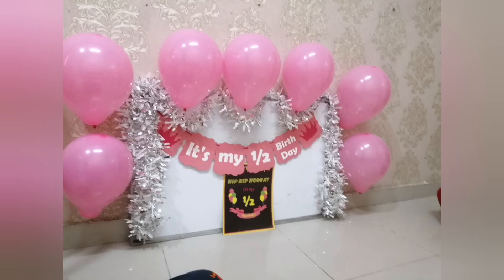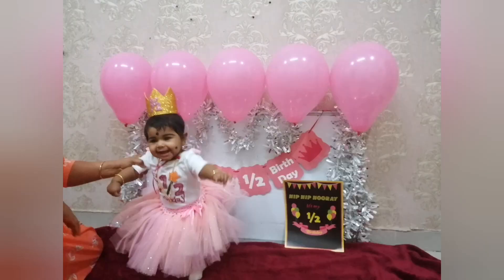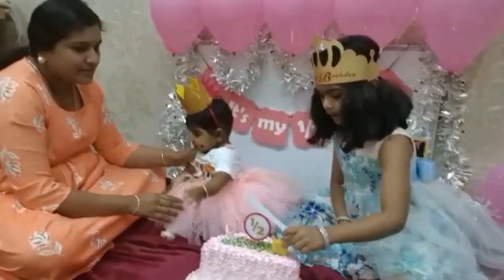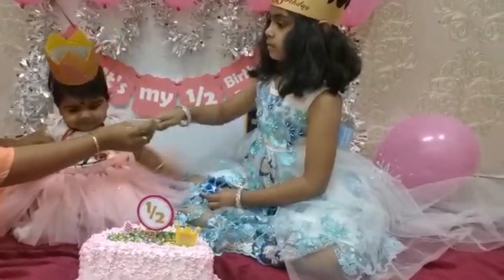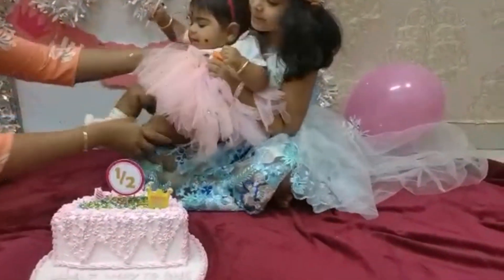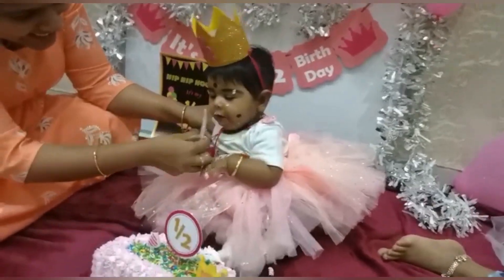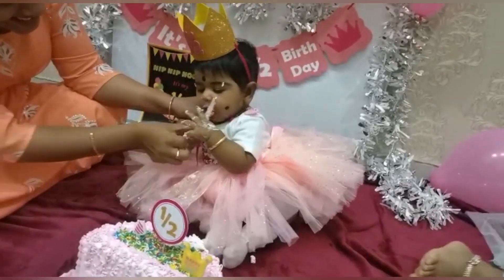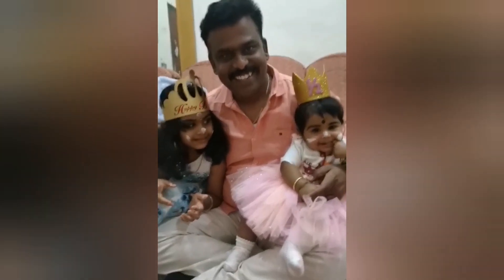Six Month Birthday celebration🎈| HalfBirthday Celebration | celebration Kuwait | cute girl